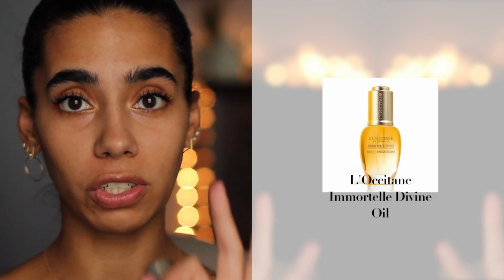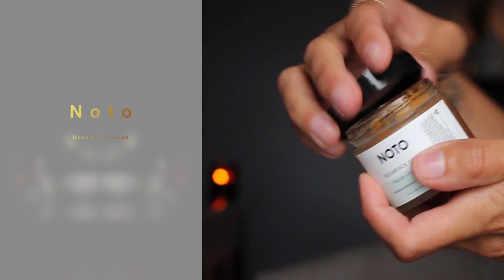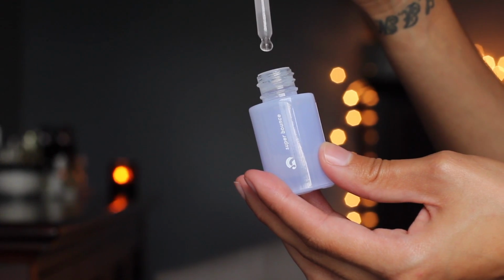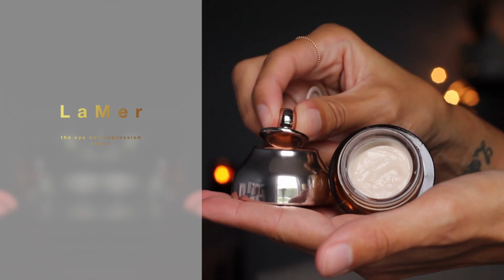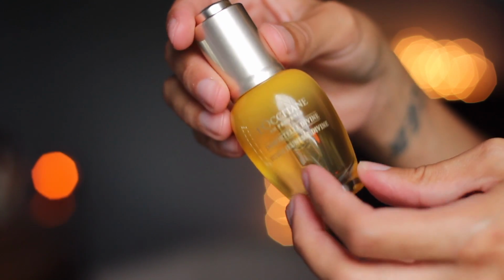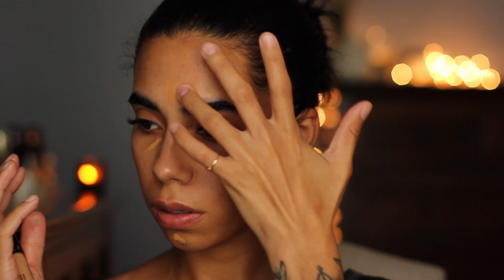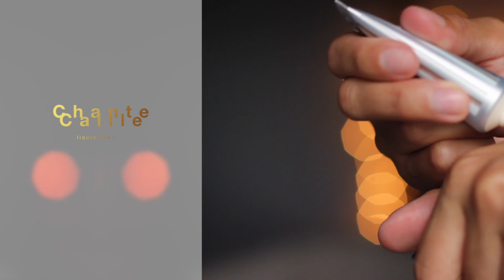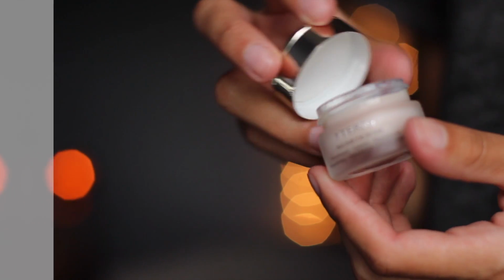Pre-flight Skin Prep | AD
Today I'm talking all about keeping your face nice and glowing with the help of L'Occitane Immortelle Divine Youth Oil. You all know aI love a good facial oil and this like many of their other products do not disapoint! to read and see and overview about the product.

Noto Resurfacing Scrub
Glossier Soothing Face Mist
Glossier Super Bounce serum
LaMer eye and expression cream
Sephora Gel Serum Concealer in 11.5
RMS Signature Set (spell on the cheeks)
Chantecaille Liquid Lumière
ByTerry Baume De Rose